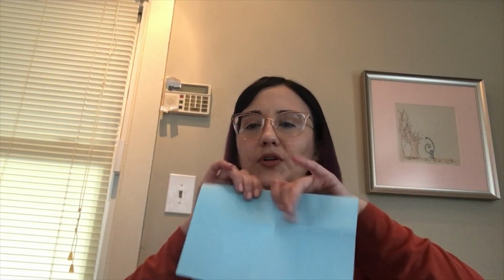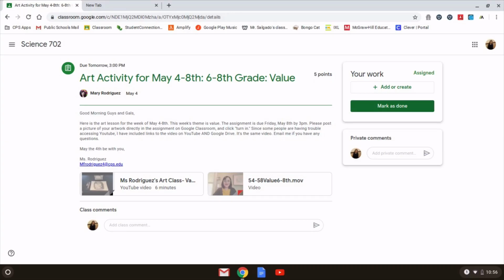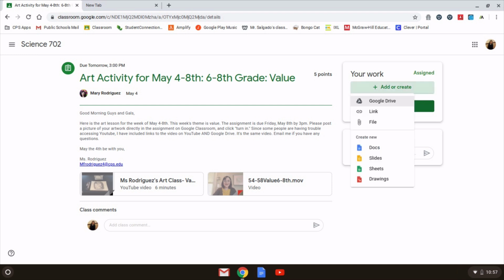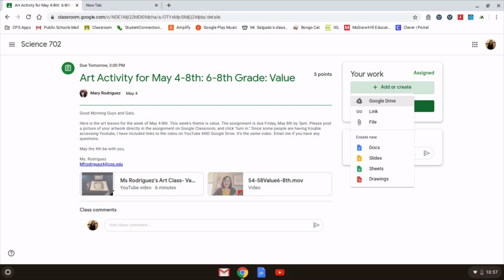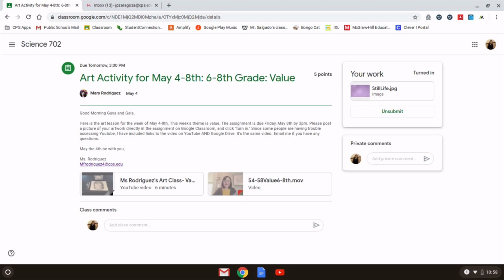Ms. Rodriguez's Art Class- Space: KG-2nd Grade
Week #6. This is the KG-2nd grade lesson for the week of May 18th- 22nd. This week students will learn about the element of space and create a positive/negative space collage.